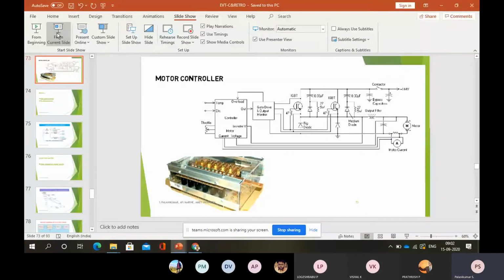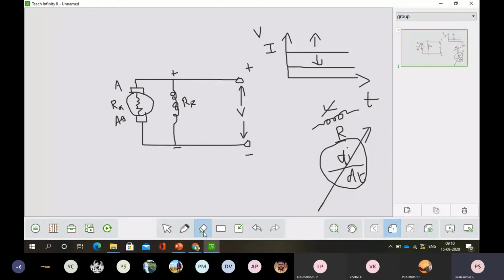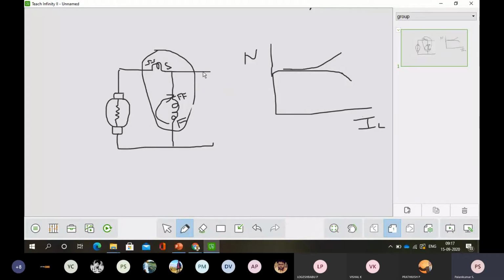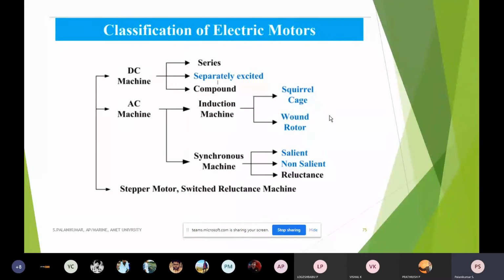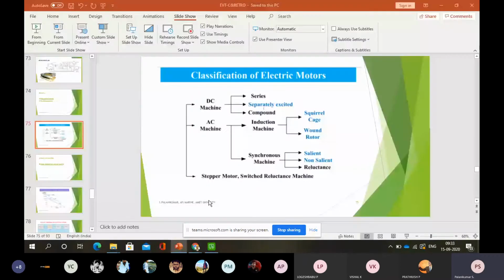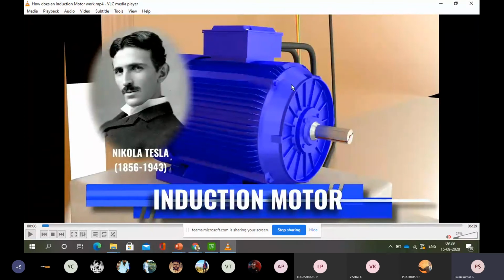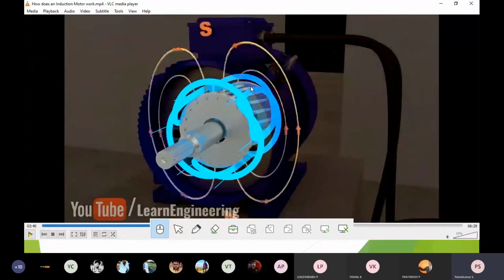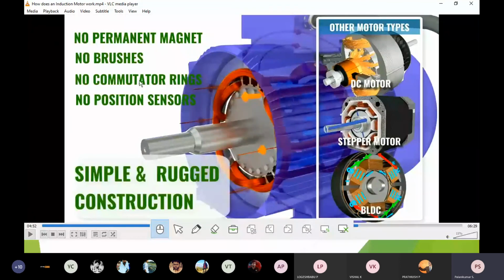video 15 9 20 INTRODUCTION TO ELECTRIC VEHICLES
OPEN ELECTIVE FOR 7TH SEMESTER B.E./B.TECH